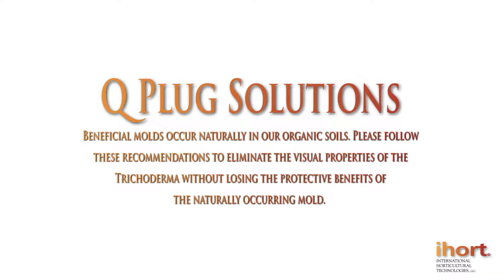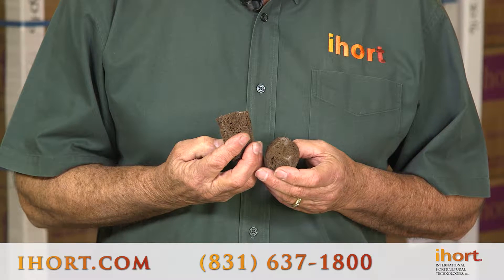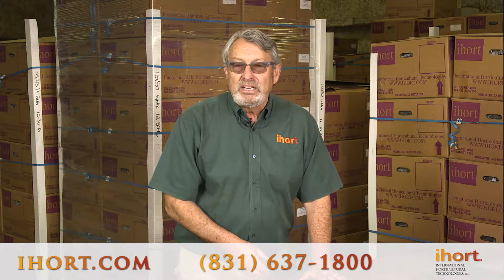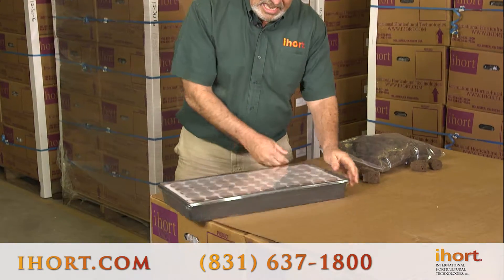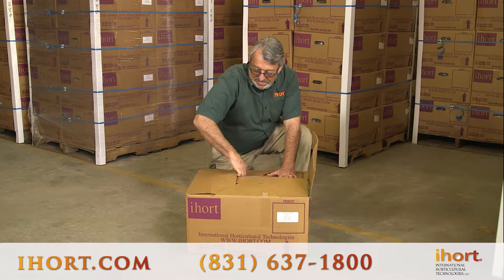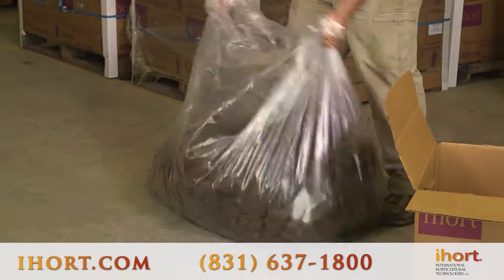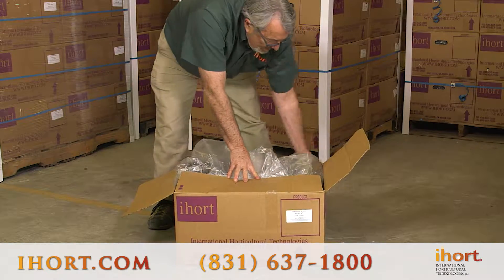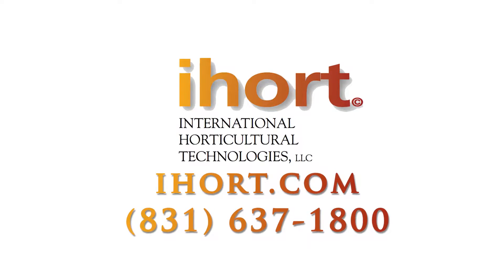Ihort Grow Plugs Beneficial mold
Ihort.com is the premiere innovator and supplier of propagation media that promotes healthier root development resulting in stronger plants from the beginning! We work closely with all types of growers, and specialize in custom programs, including Hydroponic Systems, Living Walls, and Green Rooftop technologies.  Grow Strong and Grow Long with Ihort.com

Ihort Grow Media is specifically engineered for a multitude of growing needs.
IHORT.com
IHORT media
Premier innovator
Grow media
Hydroponics
Aquaponics
Propagation media
Spectacular root development
Living walls
Green roof technologies
Sustainability
Homegrown
Conserve Water
Grow Walls